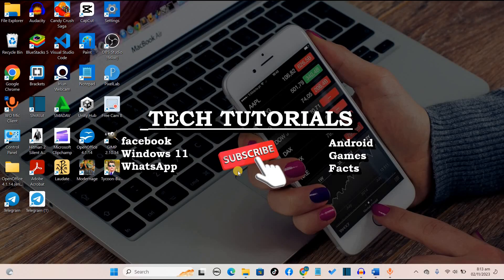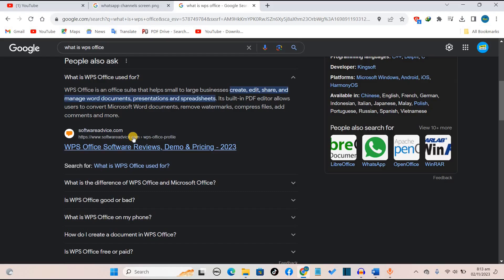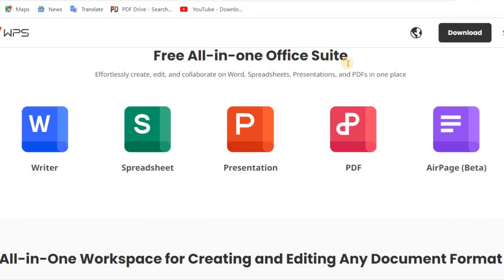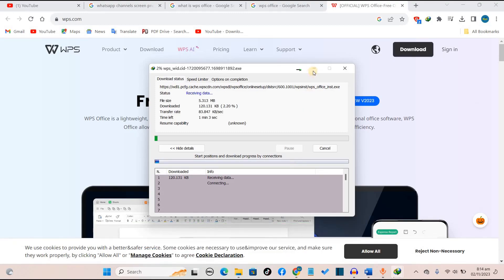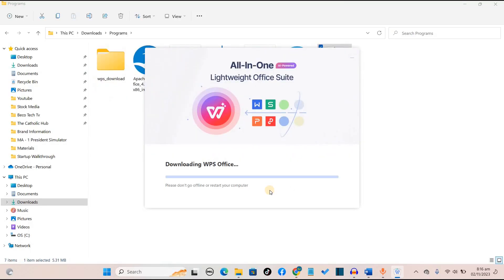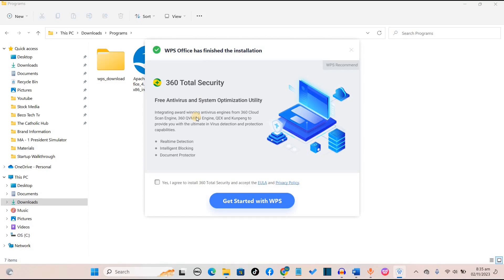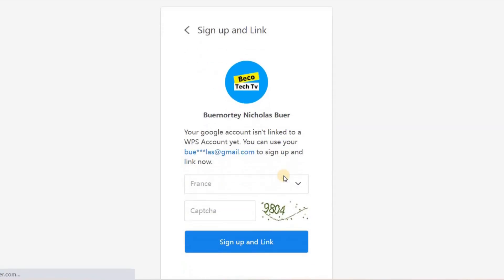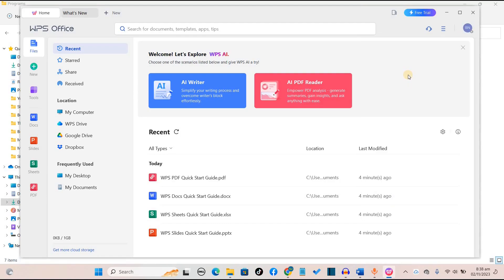How To Install WPS Office For Free - Say Goodbye to Microsoft 365 Subscriptions!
Looking for a free alternative to Microsoft 365 subscriptions? In this video, we'll show you how to download WPS Office for free in 2023. Say goodbye to expensive subscriptions and embrace the power of WPS Office, a feature-rich productivity suite. Discover how to access all the essential tools, including word processing, spreadsheets, and presentations, without breaking the bank. Join us as we explore the benefits of WPS Office and guide you through the installation process. Don't miss out on this cost-effective solution for your productivity needs. Watch now and unlock the potential of WPS Office!